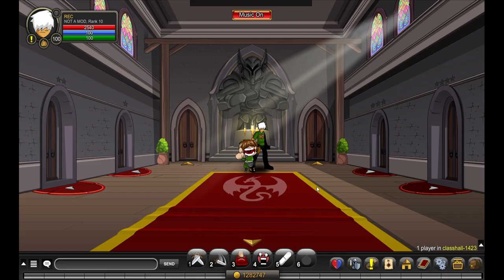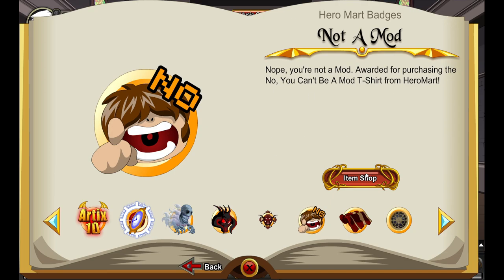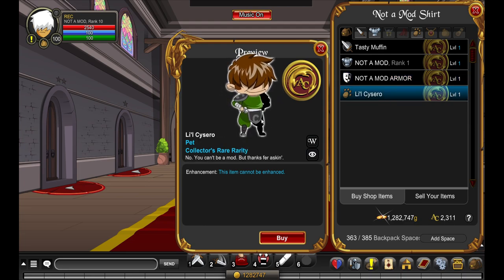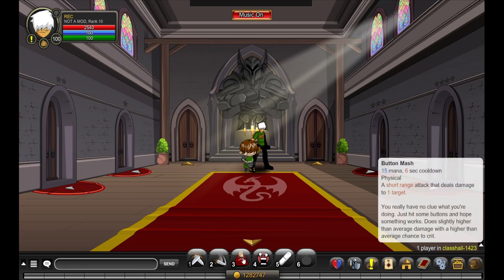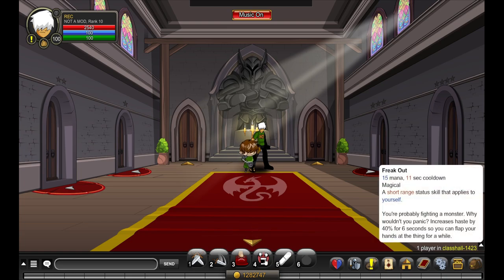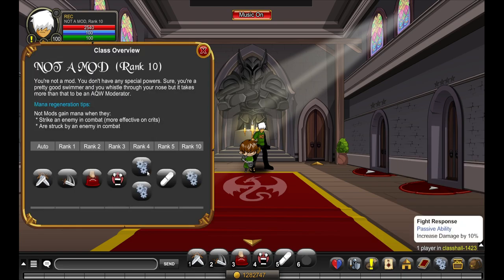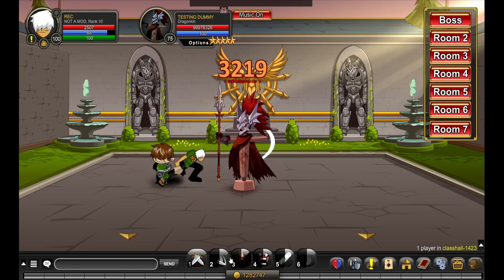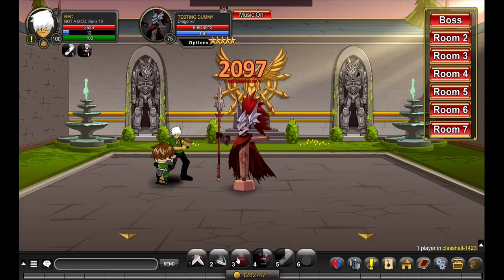NOT A MOD Class in 2023 - AQWorlds!